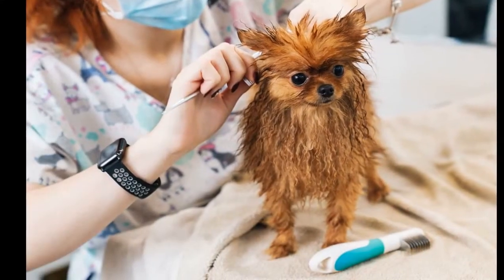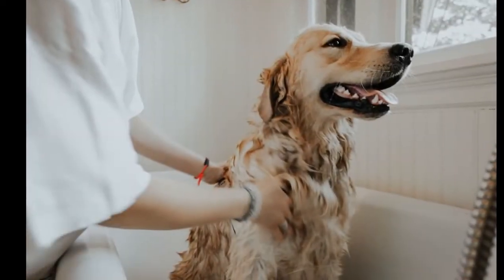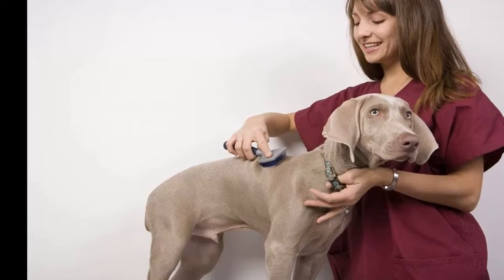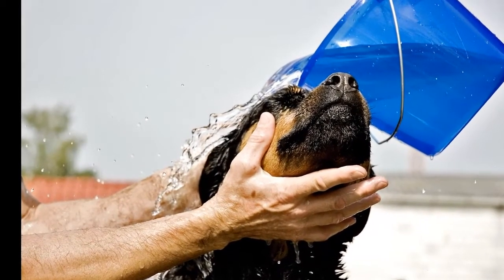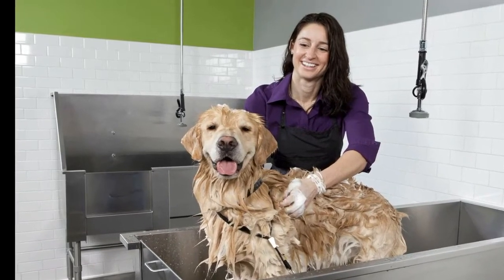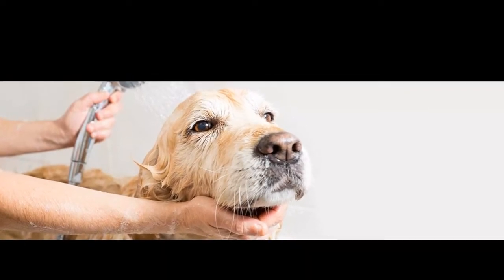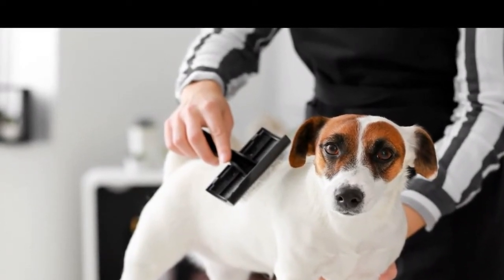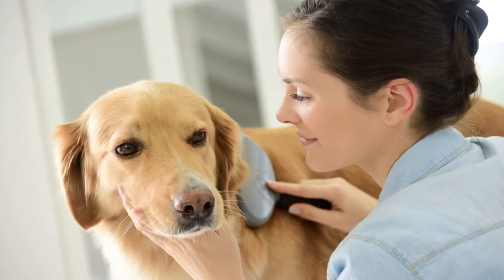Grooming your dog : 10 tips for pet owners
Following a 100% worldwide increase in online searches, over the past month, for ‘grooming your dog at home’, there is no better time of the year to bond with your pet other than National Pet Month.
Experts at Showerstoyou.co.uk, were keen to uncover top tips for bathing your dog at home.
To do this, they investigated various tips and tricks online, revealing the ten most essential steps when bathing your dog.
Clip your dog’s nails before bath time.
Many dog owners forget that before bathing, it is important to check if nails need to be clipped.
Long nails make it harder for dogs to have a good grip in the bath, and will often fall over, especially if they are a small breed such as a Yorkshire Terrier.
Gently place cotton balls inside the ears before bathing.
One of the things dogs hate the most is getting water in their ears – hence shaking off mid-bath to remove trapped water.